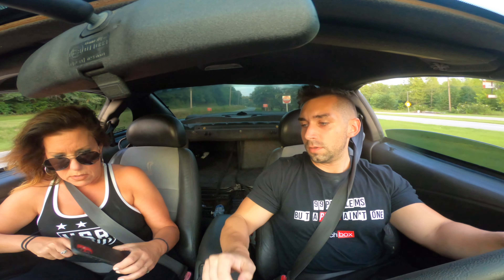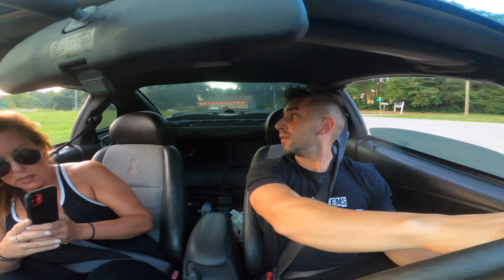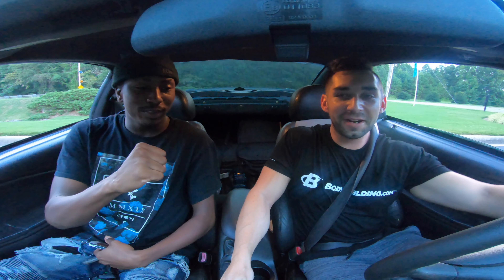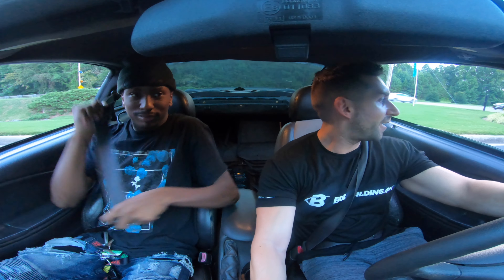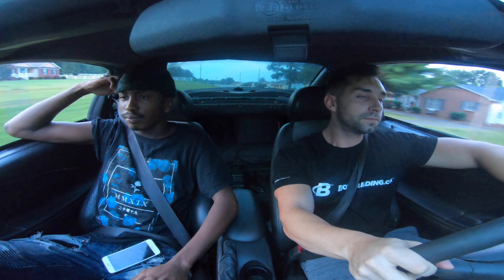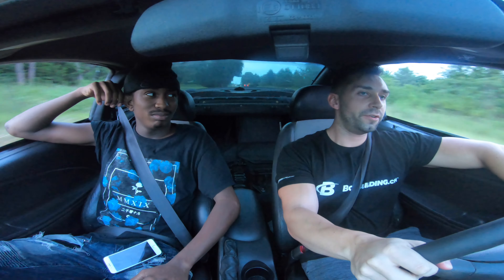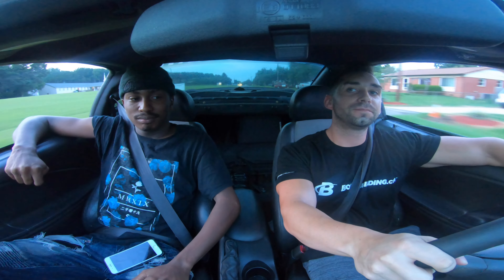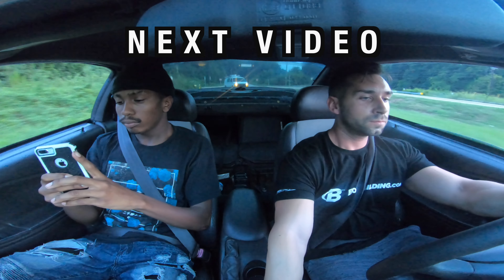Mum VS 600 Horsepower Cammed Terminator Cobra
Finally, we got it running better! Thanks to Jherry at Blu Motorsports... But hey I have to give myself a small amount of credit as well because I was right about the low-pressure boost bypass valve being stuck!

Car is much faster now, not 100% but we're dang close, id say 95%!
Getting full boost again, so yay!